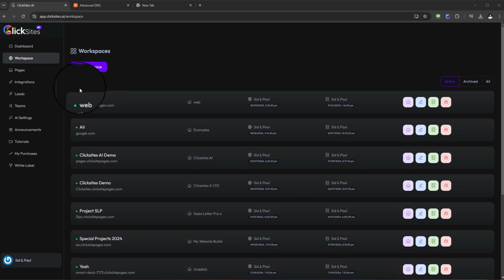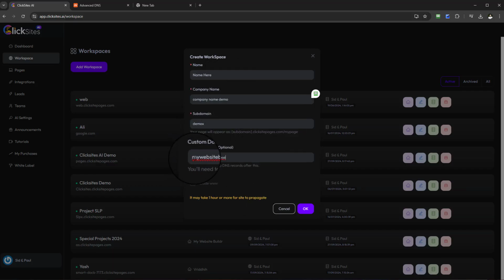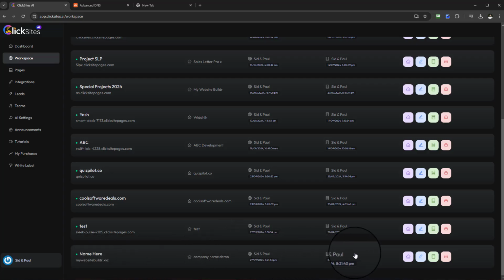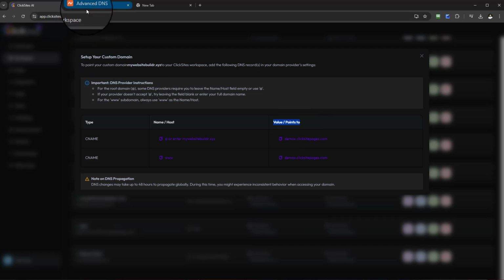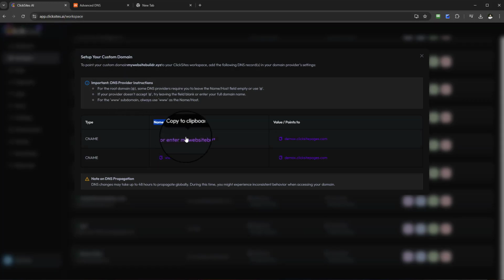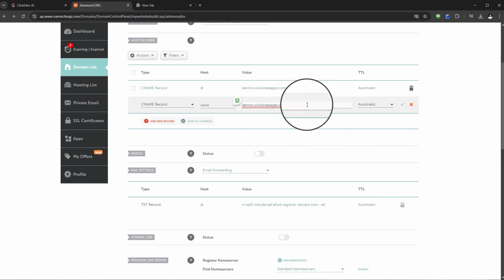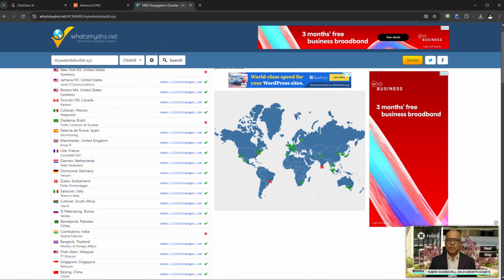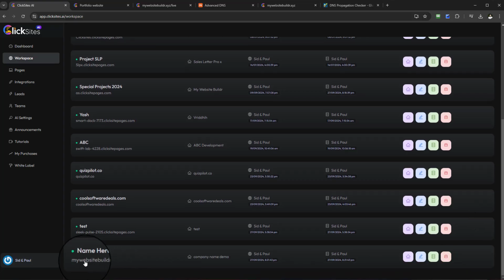13) ClickSitesAI Tutorial: Setting Up Custom Domain